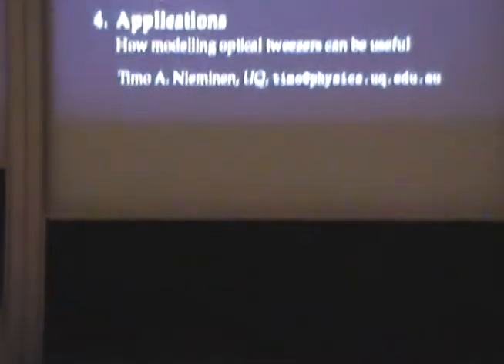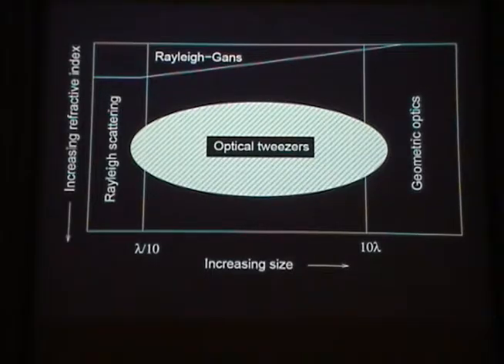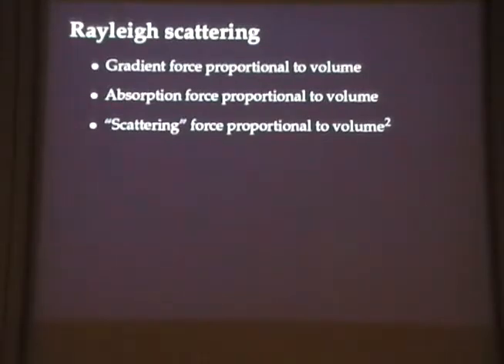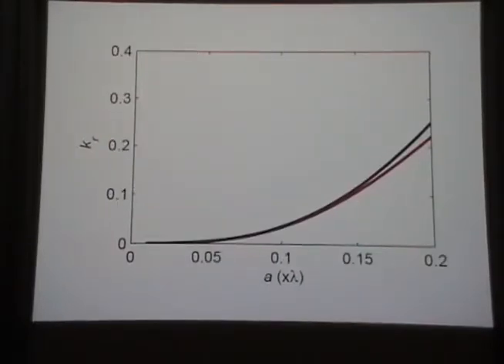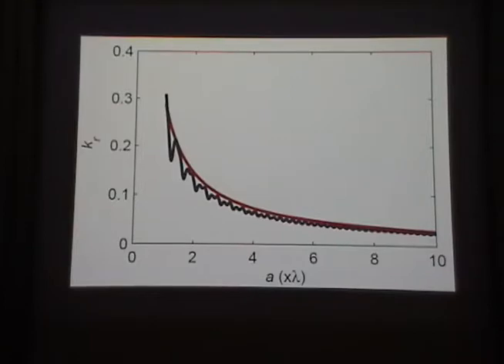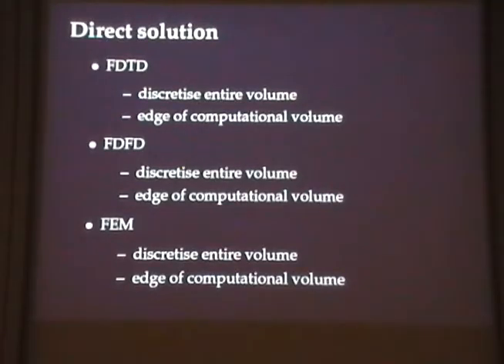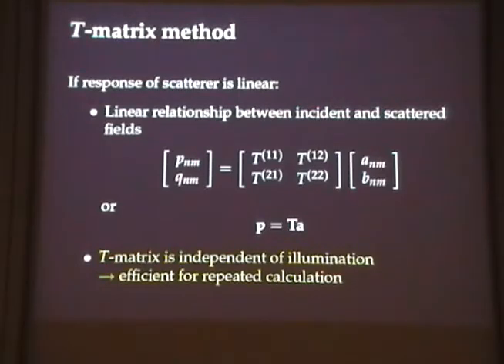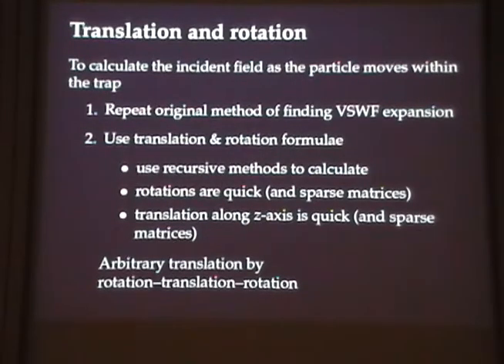Theory and simulations of optical trapping Lecture II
I-CAMP 2010 Australia Wednesday July 7 Timo Nieminen Theory and simulations of optical trapping Lecture II  Parnell Building Rm 222, University of Queensland, Brisbane, Australia  4:25pm Wednesday July 7, 2010